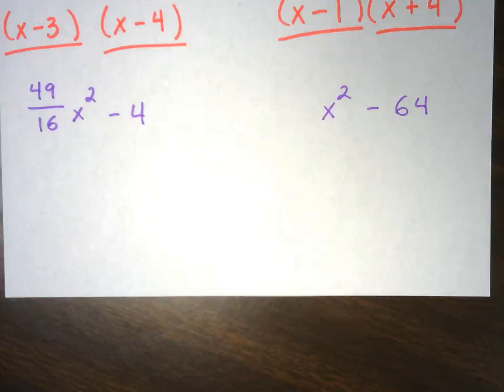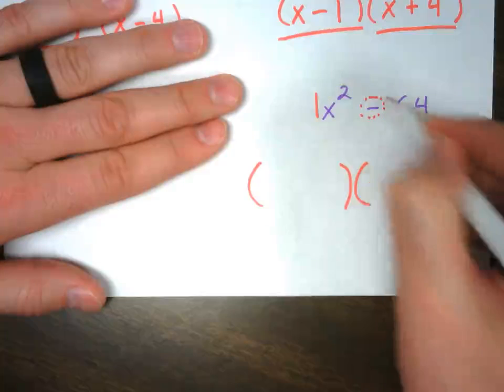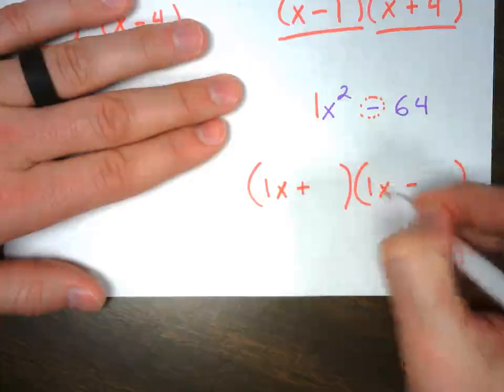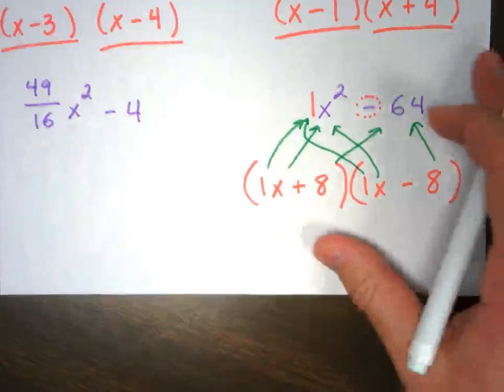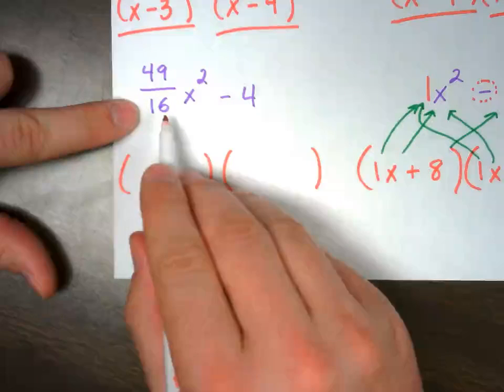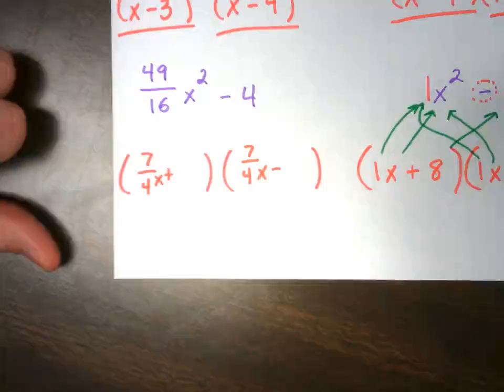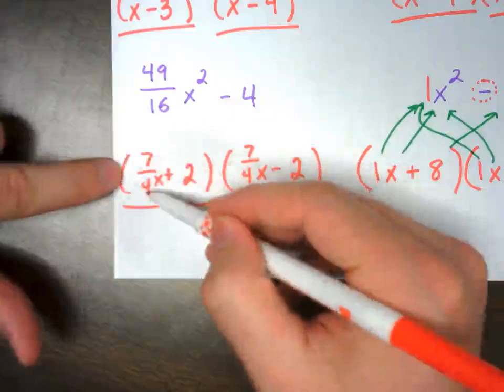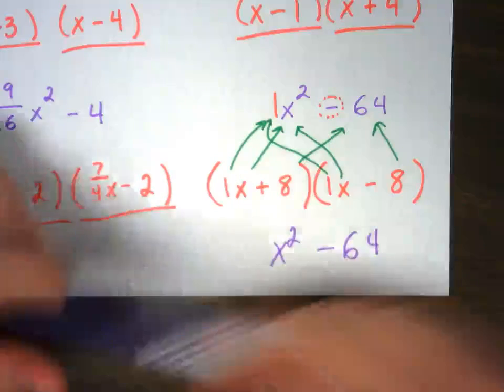Factoring Quiz Questions Part 3